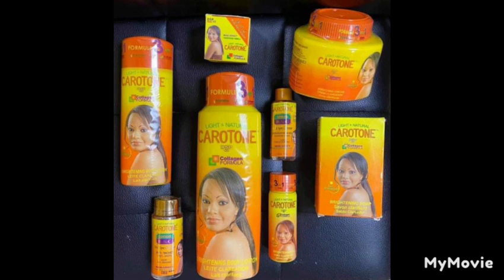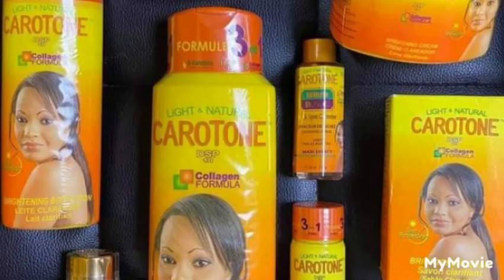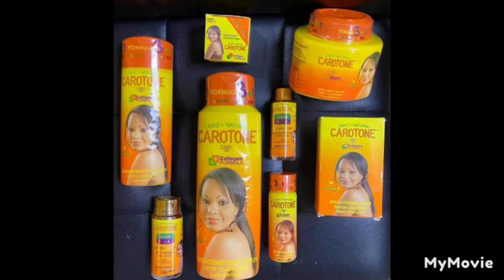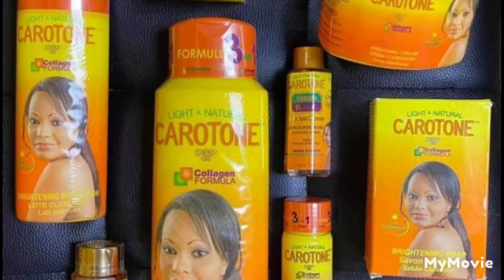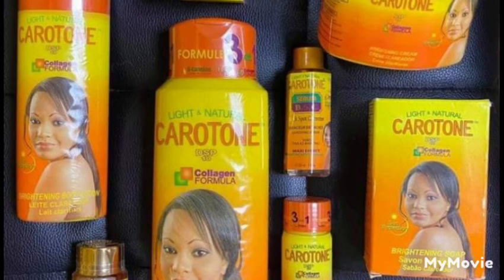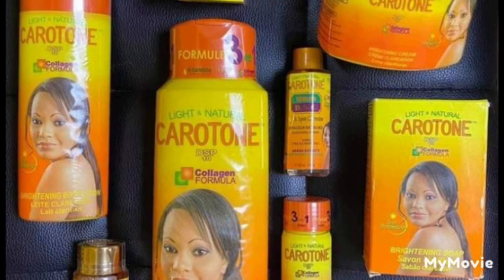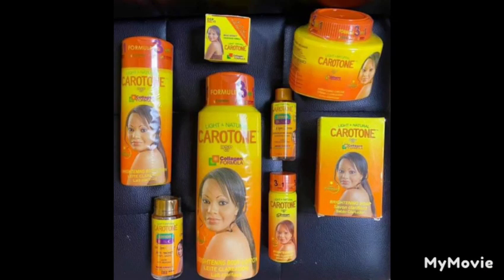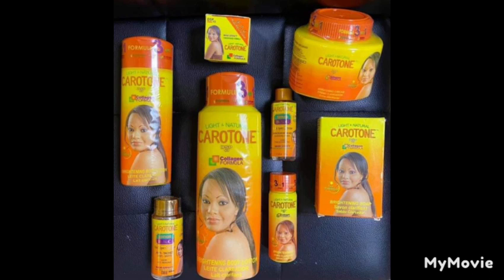Full Carotone lightening cream and Caro tone brightening Gel review- 1 year Testing Product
Full Carotone lightening cream and Carrollton lightening Gel review- 1 year Testing Product

Click to purchase👇👇👇👇👇👇

Check this out!
Instruction how to use carotone 👇👇
Use warm water to rinse the skin before patting it dry.
Your face and neck should be covered with the skin-whitening cream.
It is best to apply the cream in a circular manner using your fingertips.
Once the lotion has fully absorbed into the skin, gently rub.
Apply twice daily for fairer, more radiant skin.

please like share subscribe click the notification Bell so that you will be notified when I upload a new video and also share with your friends so that they will be informed about certain cream gel and more have a great day guys thank you